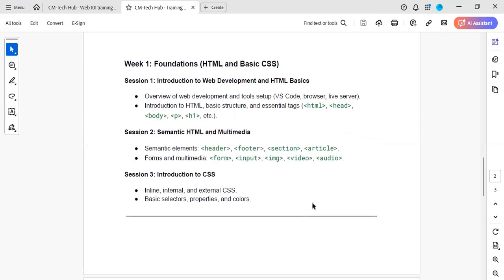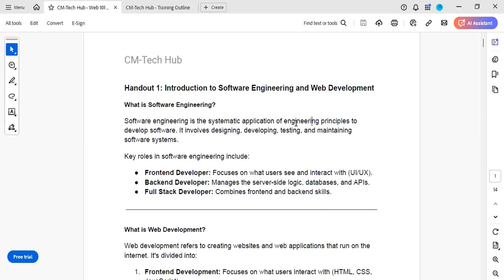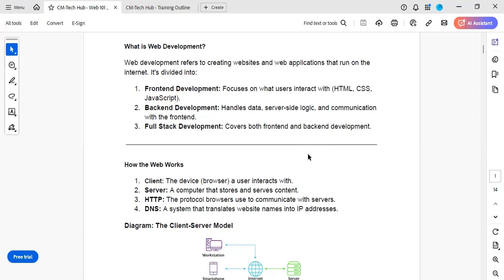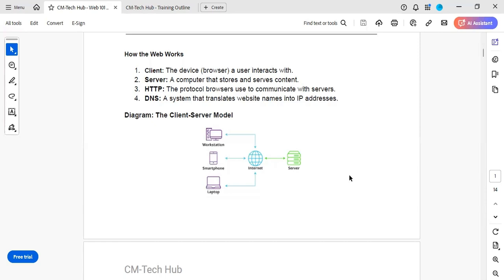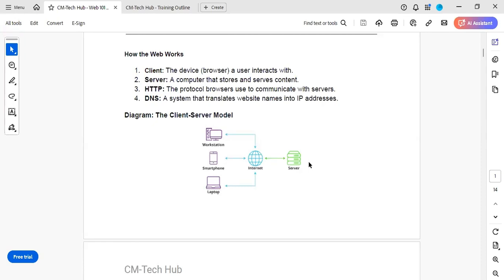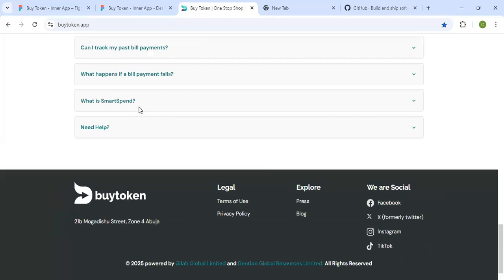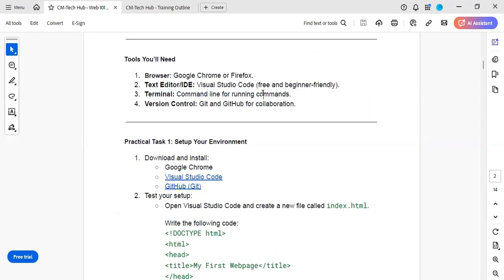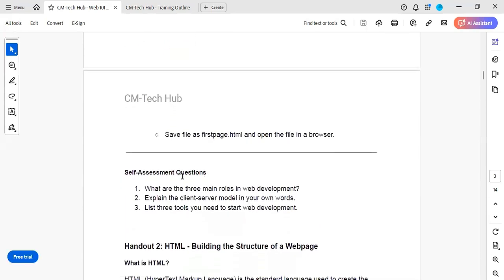Class 1: Introduction to Software Engineering (Website Development)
🚀 Welcome to Day 1 of the Free Software Engineering Bootcamp!

In this first class, we’ll explore:
1️⃣ What software engineering is all about.
2️⃣ The career opportunities available in tech.
3️⃣ Key tools you need to kickstart your journey.
4️⃣ How to set up your environment for web development.

This session is designed for beginners with no prior experience, so don’t worry if you’re just starting out! By the end of this class, you'll have a clear understanding of the software engineering field and be ready to dive into coding.

💡 Be sure to take notes and ask questions in the comments below!

📌 Resources:

Sign up for free developer tools